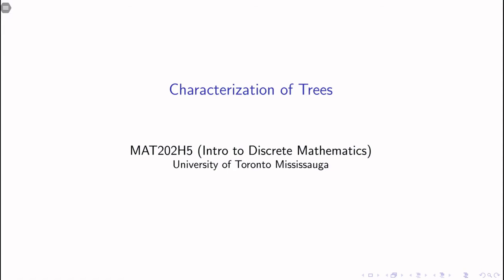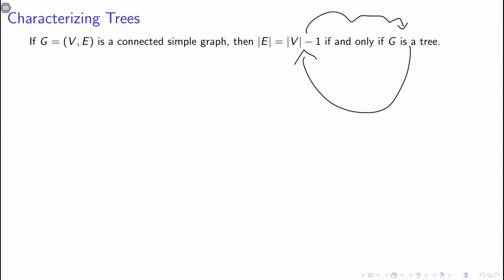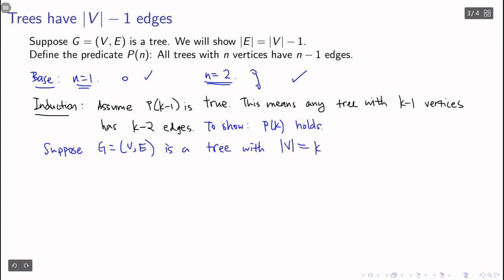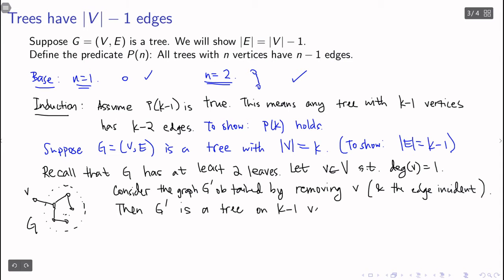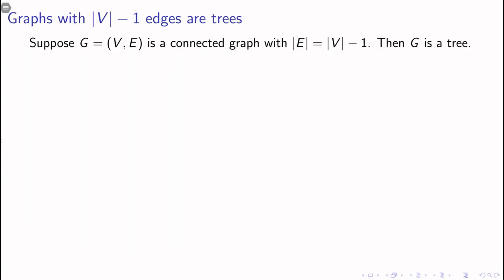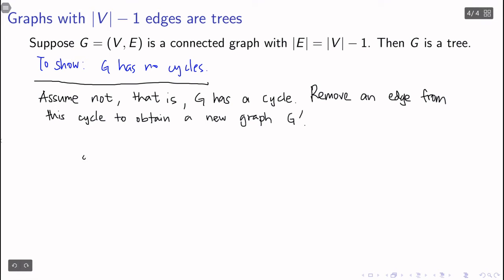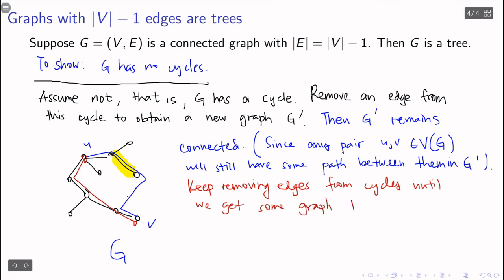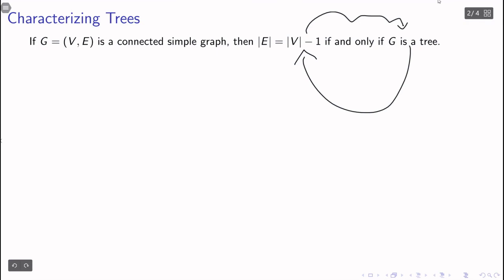MAT202: Characterization of Trees